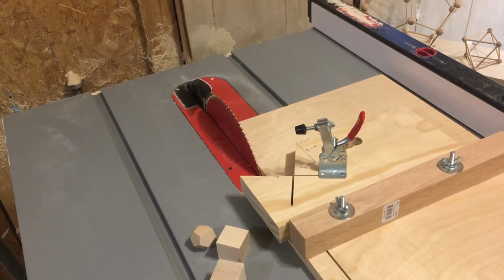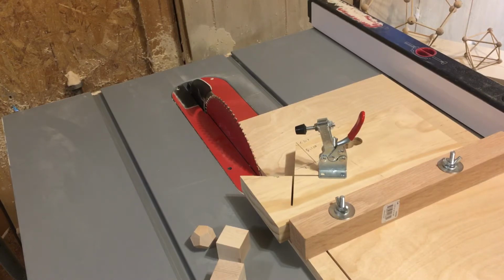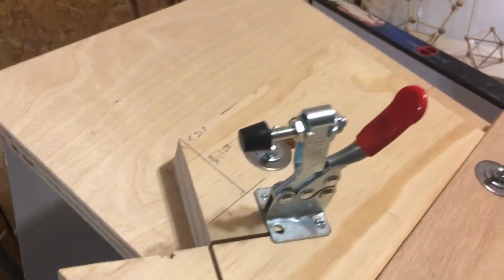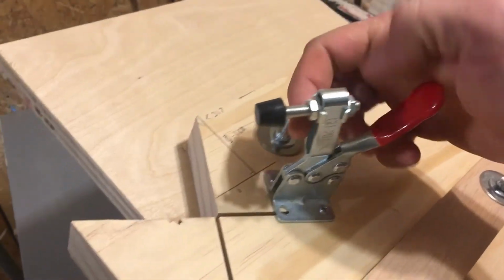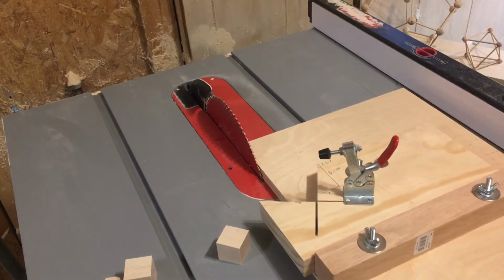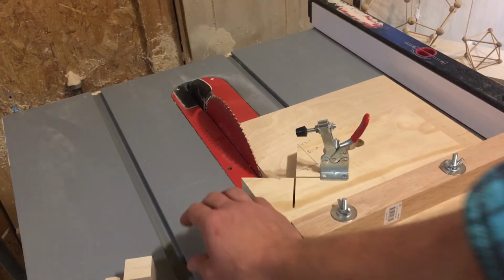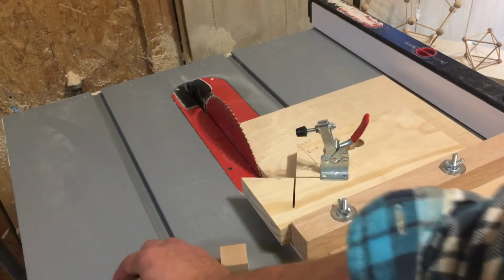Cutting a regular dodecahedron from a wooden cube.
How I use Hiroshi Nakagawa’s beautiful and simple method of creating wooden dodecahedrons.